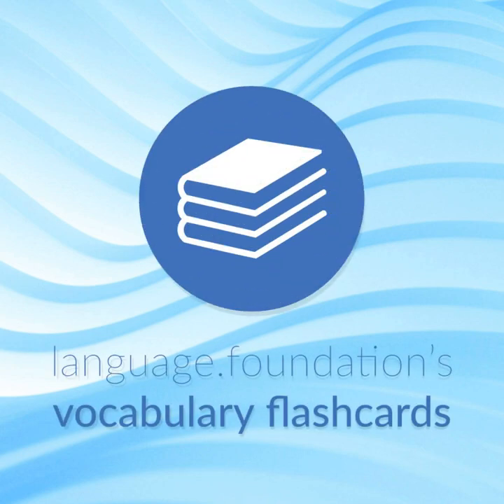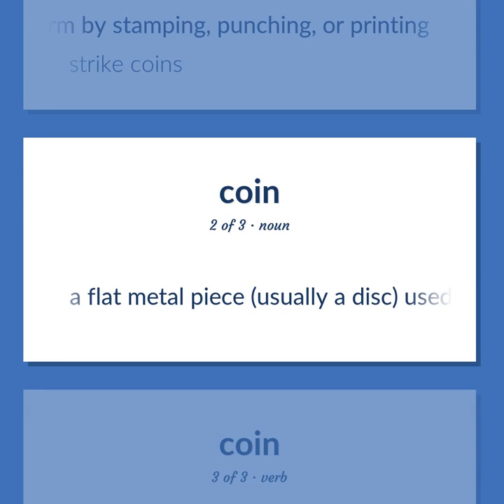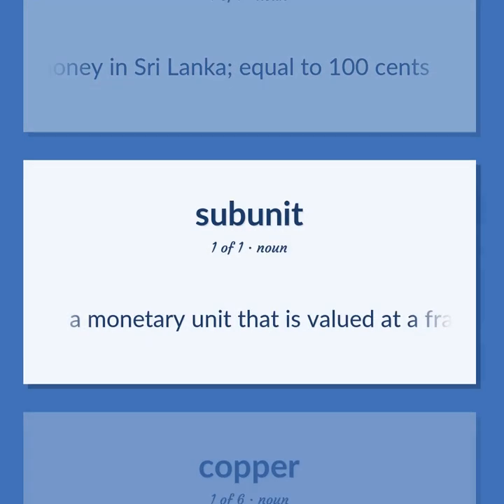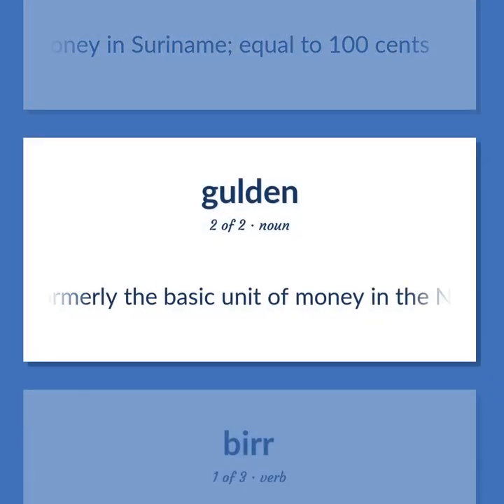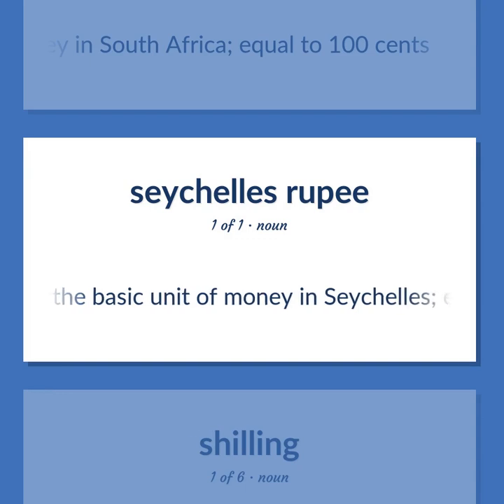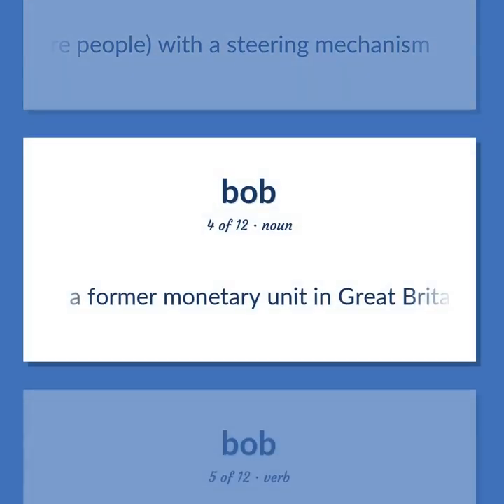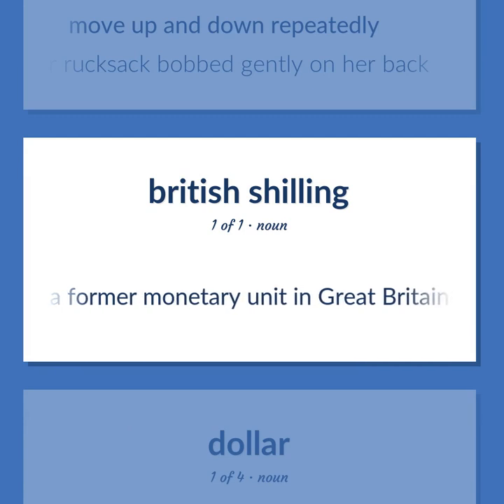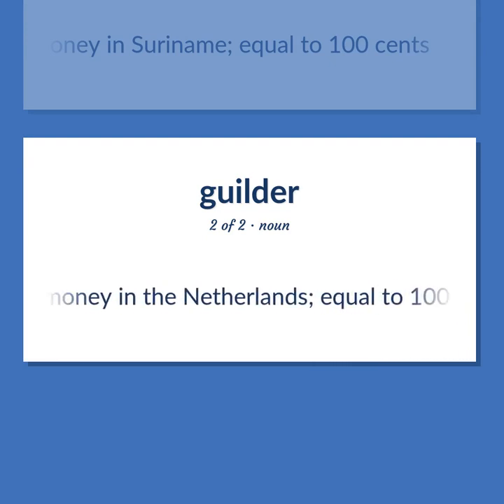Cent - 65 English Vocabulary Flashcards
CENT meaning. Following our free educational materials, you learn English in a great way with ease and efficiency.